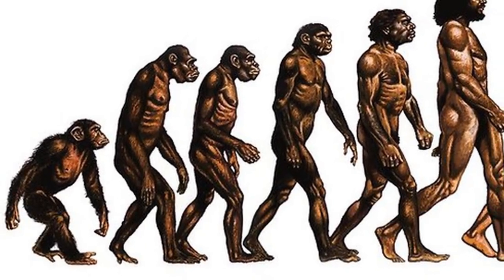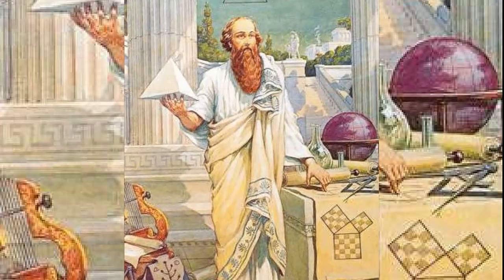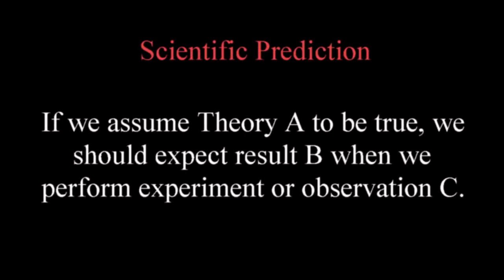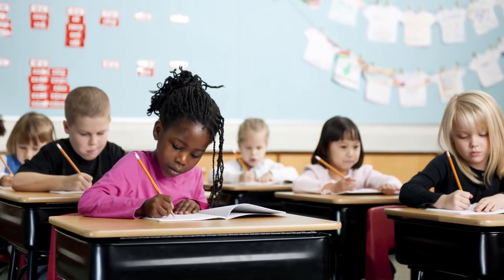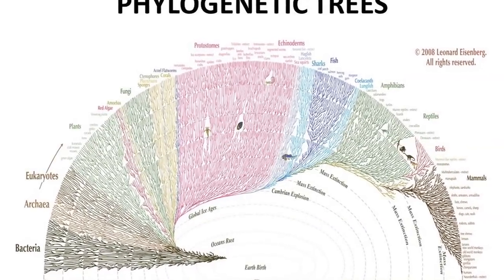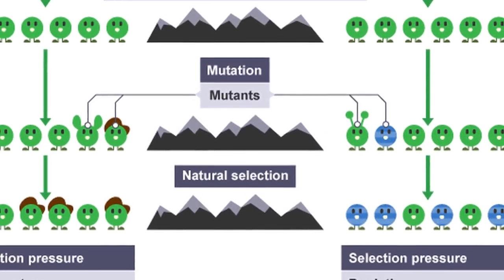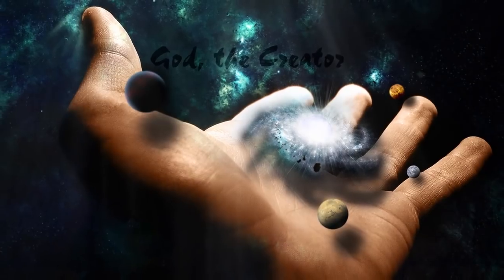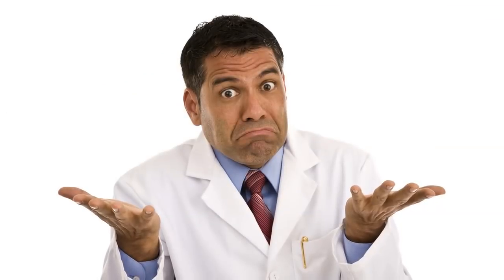How Creationism Taught Me Real Science 77 Only A Theory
In this episode, we highlight the fact that evolution is still just a theory.

Nereis acuminata Speciation
Weinberg, J. R., V. R. Starczak and P. Jora. 1992. Evidence for rapid speciation following a founder event in the laboratory. Evolution. 46:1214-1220